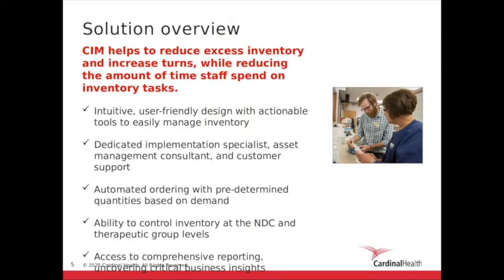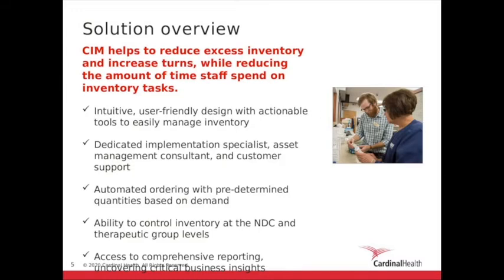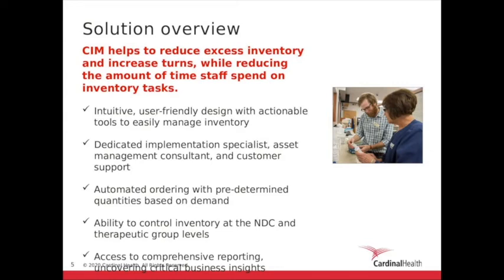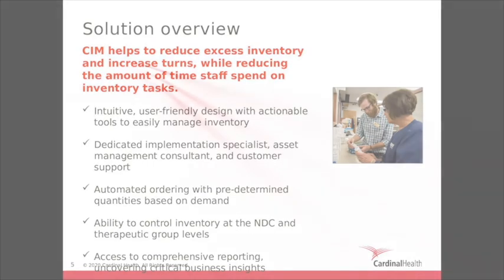What is CIM?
Finding an inventory management solution for your pharmacy can feel overwhelming. It doesn’t have to be. Find out how CIM can help!